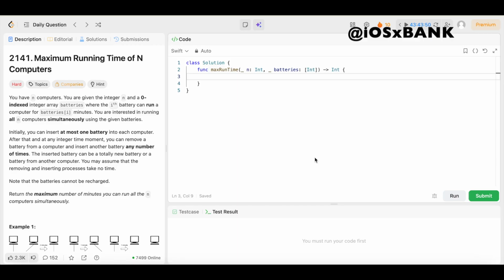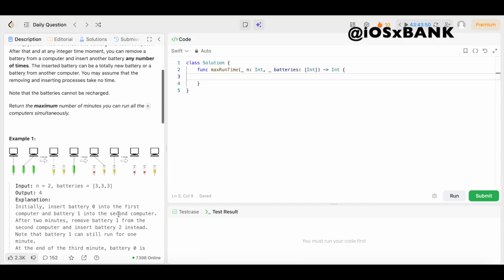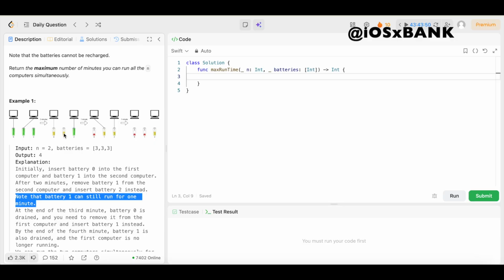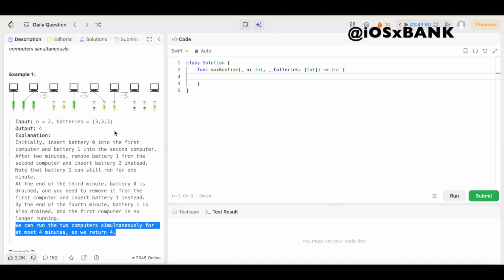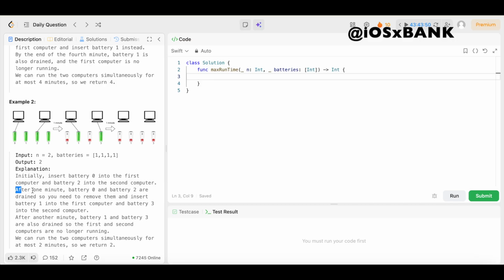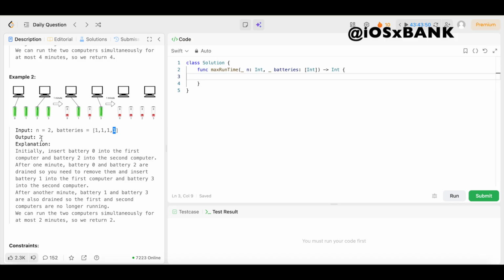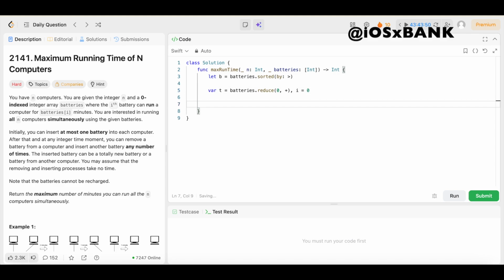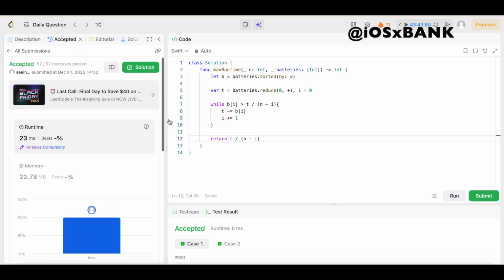Day 577: LeetCode Problem 2141. Maximum Running Time of N Computers - Swift